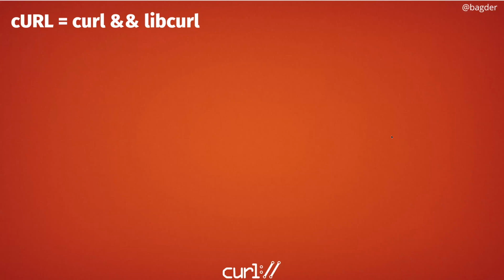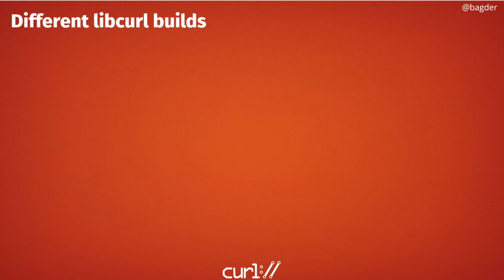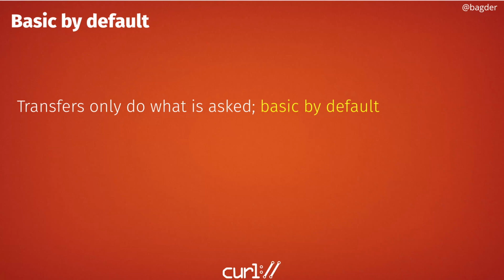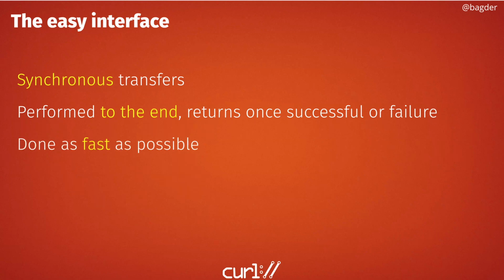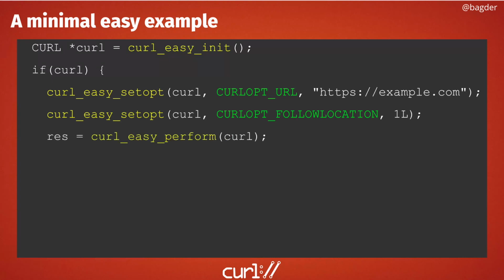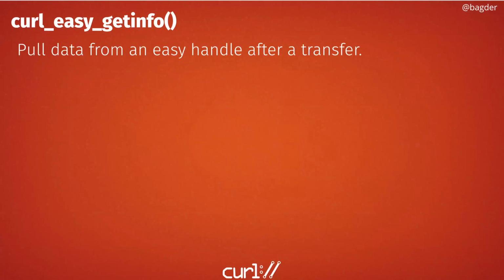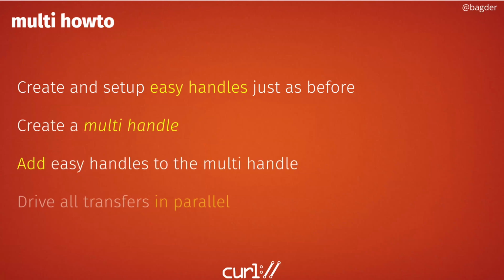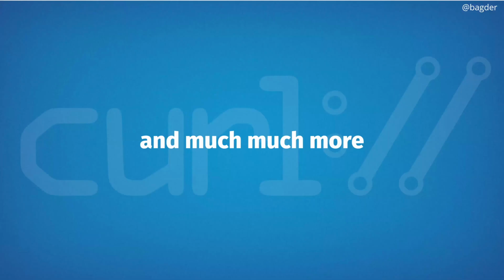Getting Started with libcurl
Start the year by mastering libcurl! Take your URL transfer skills to the next level! Join curl founder and lead developer Daniel Stenberg for an exclusive webinar, New and Updated: Getting Started with curl.

In this session, Daniel will provide invaluable insights into the foundational concepts and best practices of libcurl, the widely acclaimed client-side URL transfer library. Known for its versatility, libcurl supports a vast range of protocols, including HTTP/3, cookies, DICT, FILE, FTP, and FTPS, and is compatible with virtually all platforms. This webinar is the perfect opportunity to refine your knowledge or acquire new skills.

This webinar will cover:
- Introduction to curl and its basics
- API principles and the easy interface
- Navigating libcurl source code
- Getting transfer information and troubleshooting
- Managing parallel non-blocking transfers
- URL parsing and threading considerations

00:00 Introduction
03:15 curl overview
04:33 When to curl
20:09 The easy interface
31:51 Getting transfer information
34:46 When things go wrong
37:42 Parallel non-blocking transfers
40:58 URL parsing
45:10 Questions!

Don’t miss this chance to enhance your expertise with direct guidance from the creator of curl. Register today and start the new year with powerful new skills to bolster your toolkit!